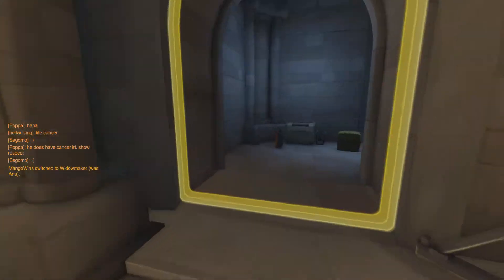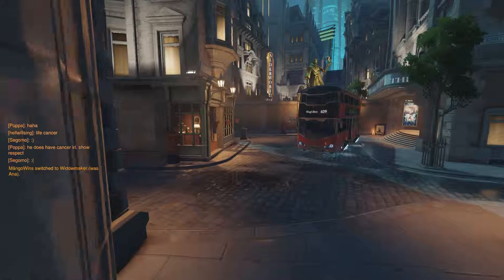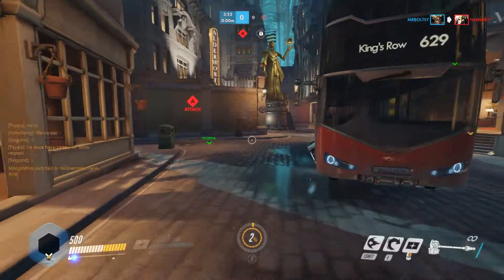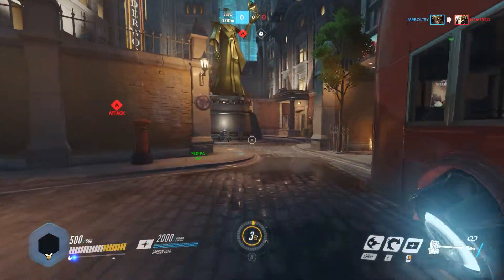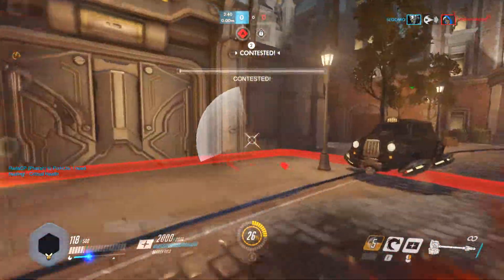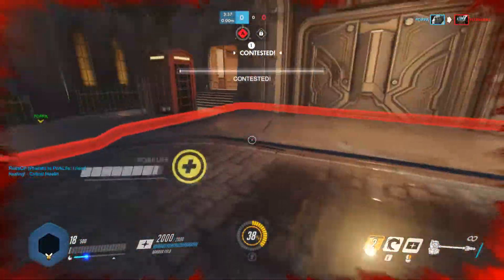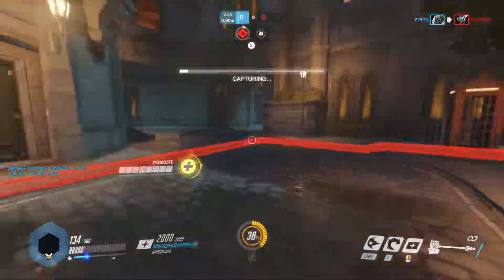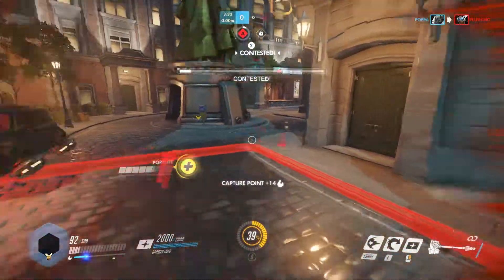Overwatch | No Player Model bug (I still get a kill tho :)